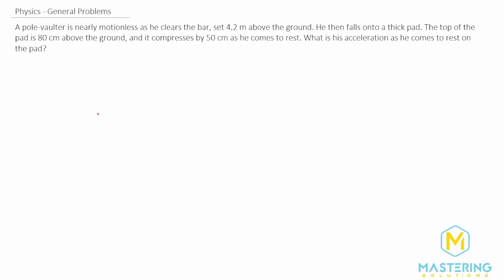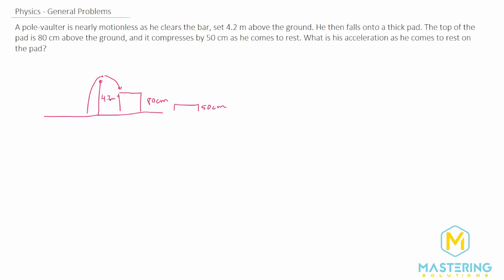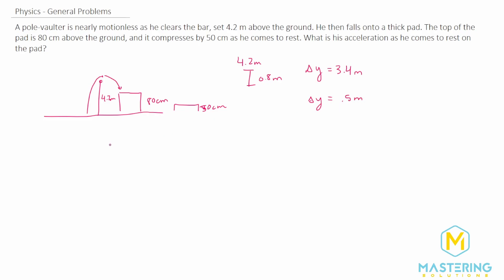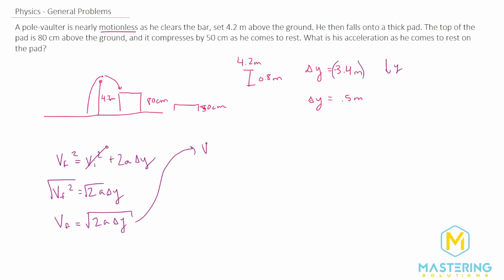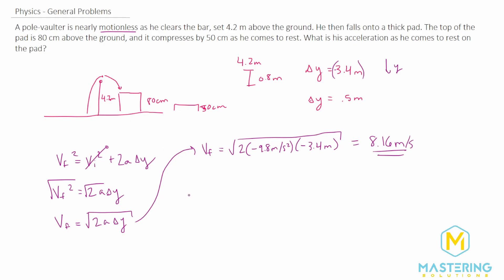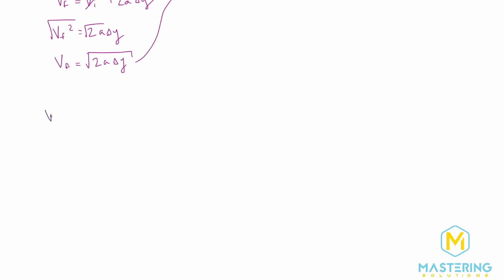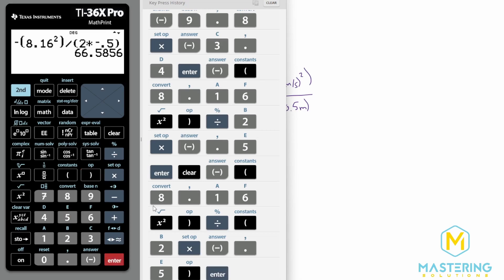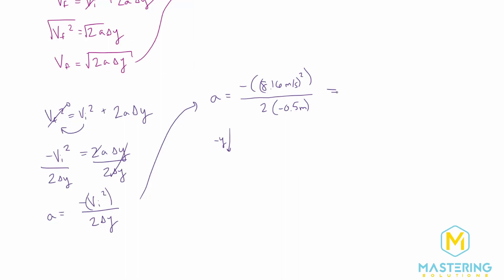2.78 Mastering Physics Solution-"A pole-vaulter is nearly motionless as he clears the bar, set 4.2 m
Mastering Physics Video Solution for problem #2.78 "A pole-vaulter is nearly motionless as he clears the bar, set 4.2 m above the ground. He then falls onto a thick pad. The top of the pad is 80 cm above the ground, and it compresses by 50 cm as he comes to rest. What is his acceleration as he comes to rest on the pad?"